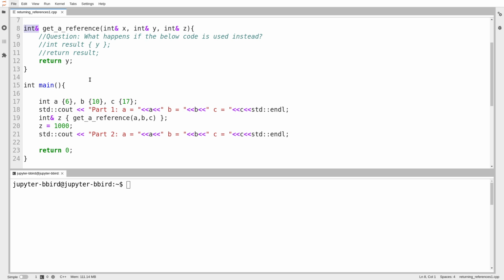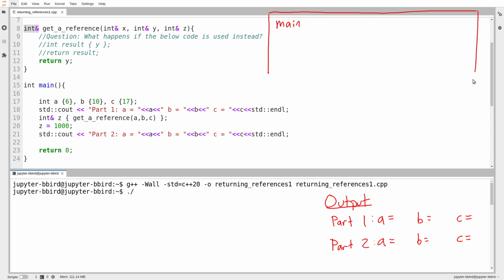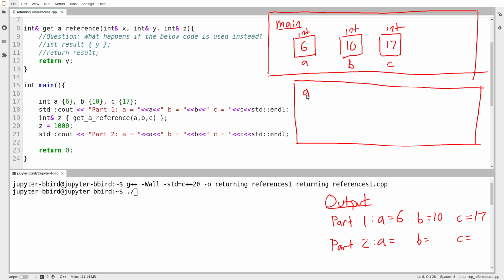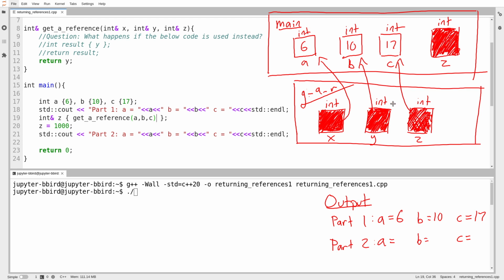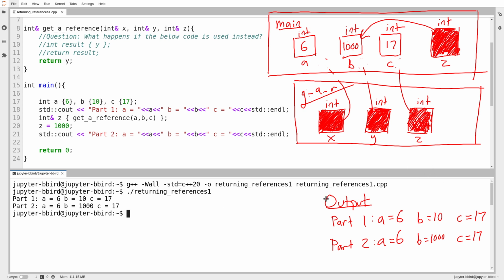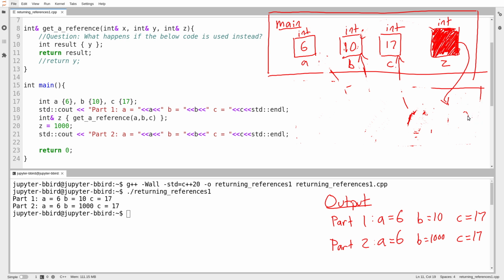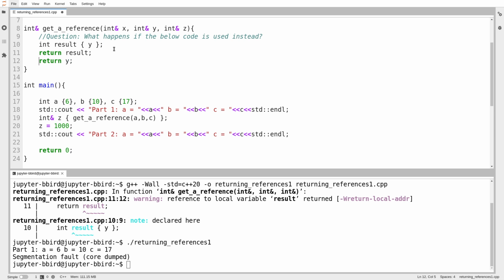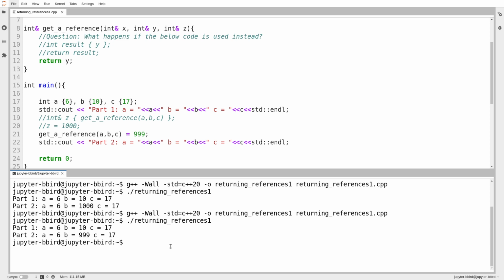C++ Programming (Spring 2022) - Lecture 2.08 - Returning References (Part 1)